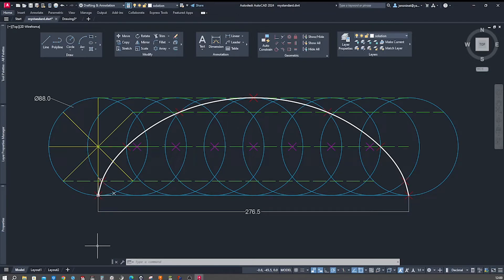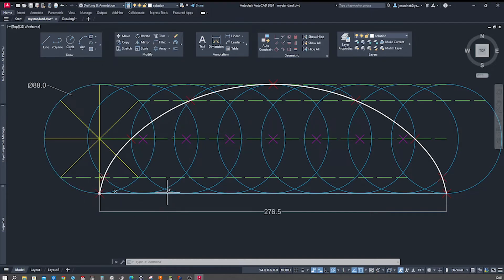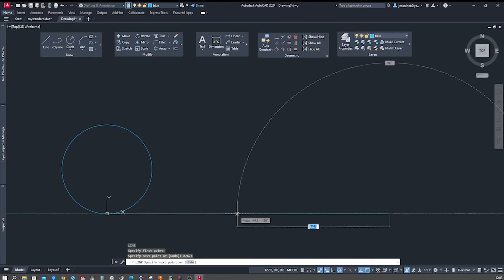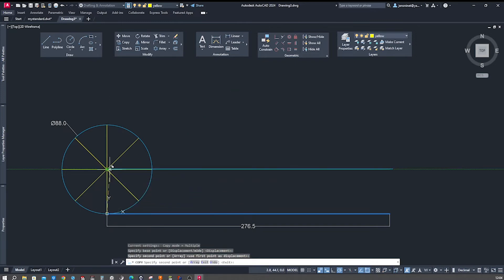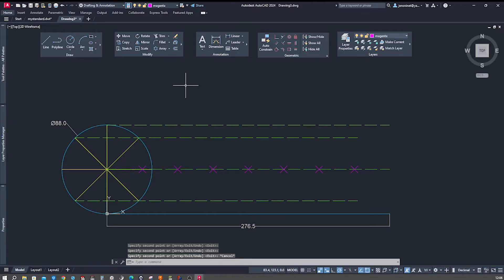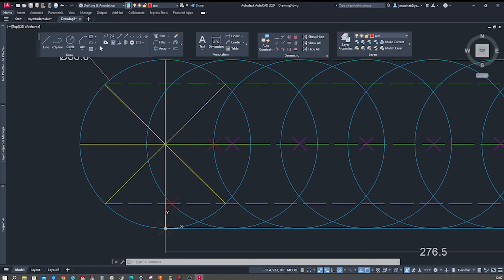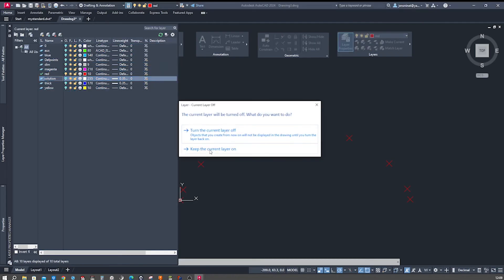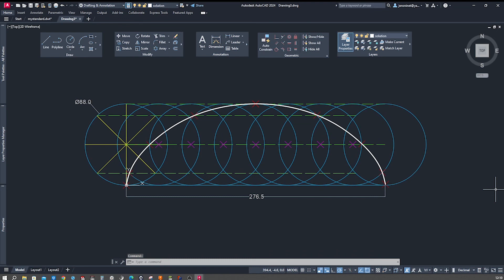Drawing a Cycloid with AutoCAD - Exploring Geometry in Digital Design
Description:

In this captivating tutorial, we delve into the fascinating world of geometry and demonstrate how to draw a cycloid using AutoCAD. A cycloid is a beautiful curve formed by a point on a rolling circle as it moves along a straight line. Join me as we unveil the step-by-step process of creating this intricate shape with precision and ease.

Throughout the video, we navigate the AutoCAD interface, showcasing the commands and tools necessary for drawing the cycloid. I guide you through each stage, providing clear explanations and insights into the mathematical concepts behind the cycloid curve.

Witness the magic unfold as we create a rolling circle, design the base line, and define  intersections to generate the cycloid. With AutoCAD's fit spline command, we witness the curve materialize before our eyes, capturing the mesmerizing nature of the cycloid's path.

But our exploration doesn't stop there! Discover the versatility of AutoCAD as we reveal a range of editing techniques. Trim, extend, and manipulate the curve to achieve your desired design. With a few simple adjustments, you can truly personalize your cycloid creation.

Join us on this artistic and technical journey, empowering your digital artistry with the powerful tools of AutoCAD. Unleash your creativity, embrace the wonders of geometry, and unlock the potential for unique designs in your digital artwork.

If you're an aspiring artist, engineering enthusiast, or simply intrigued by the intersection of mathematics and digital design, this video is for you. Don't miss out on the opportunity to enhance your skills and expand your artistic horizons.

Share your thoughts, questions, and creations in the comments section below. Let's create and explore together!